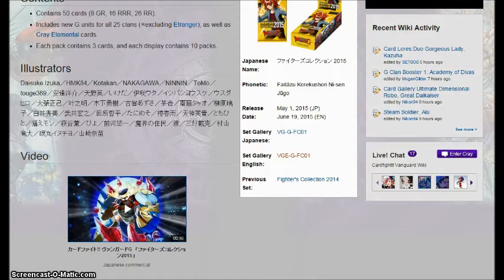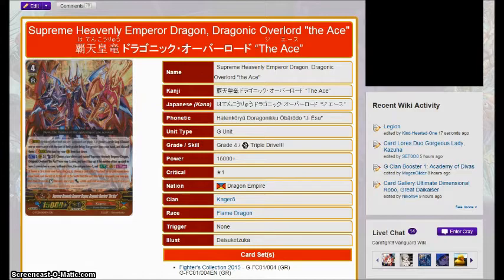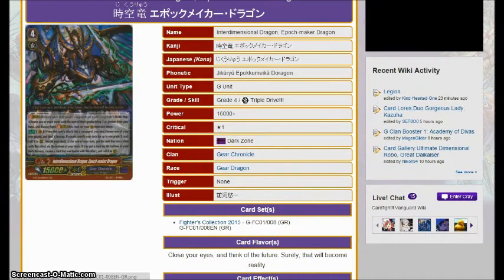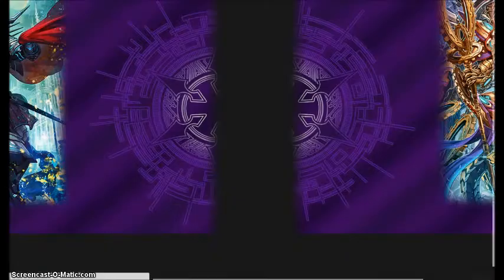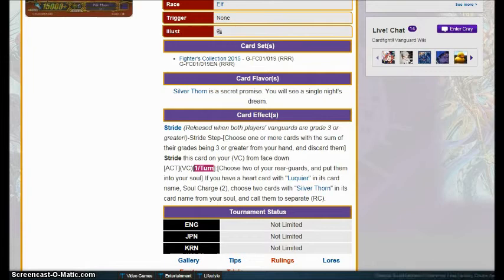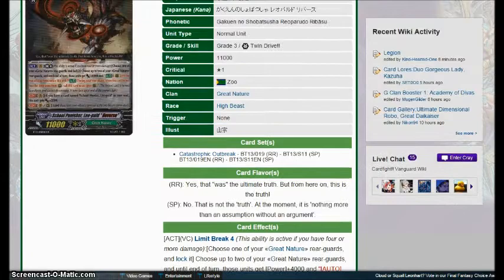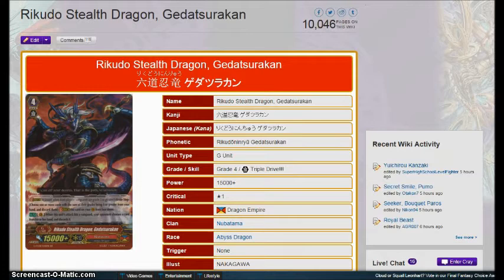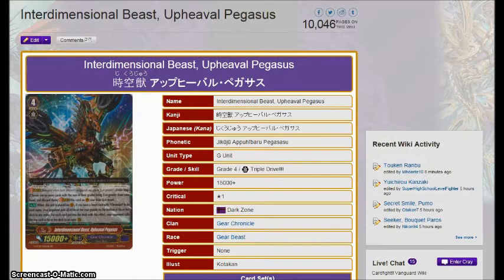Cardfight!! Vanguard Fighter's Collection 2015 Review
Value set is value and here is a video explaining why.